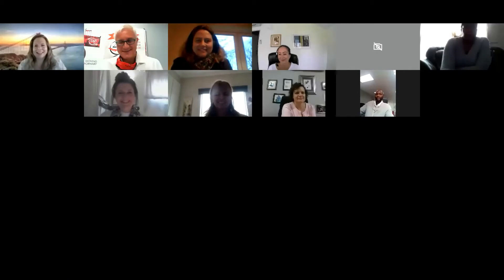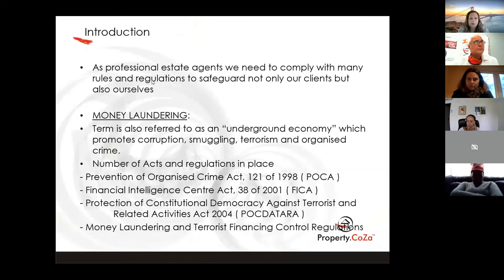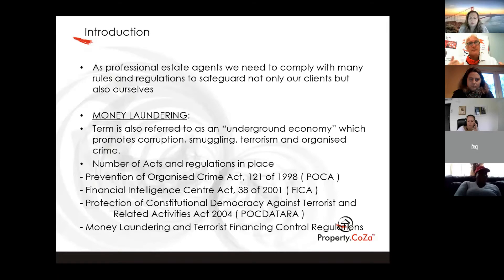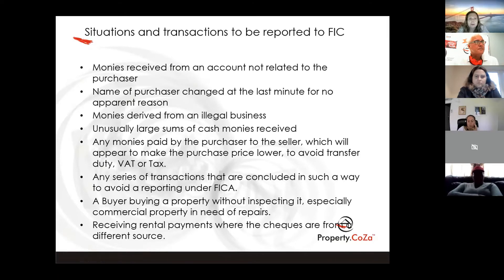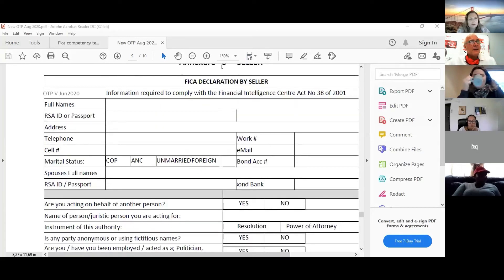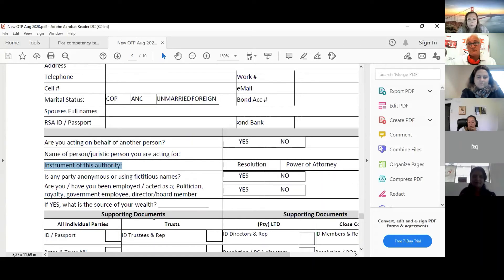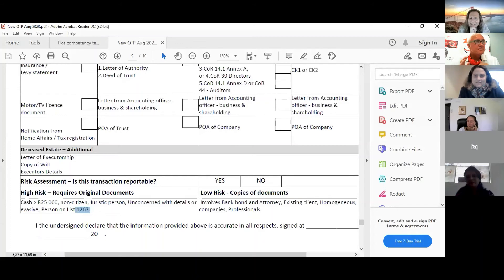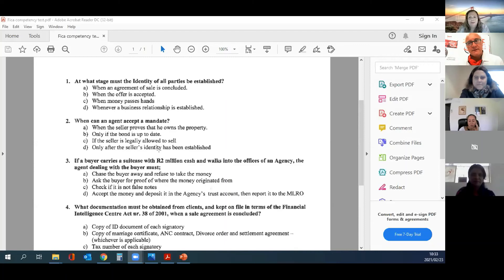AntLogic 11 FICA and Know Your Client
Fica
KYC - Know your Client, EAAB and money laundering, FIC and High Risk Individuals.
MLRO and reporting requirements